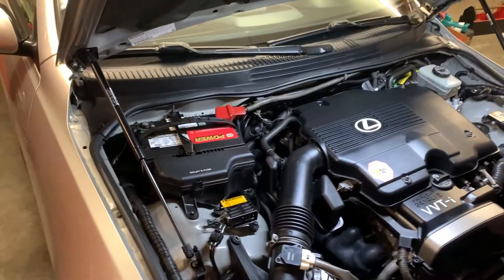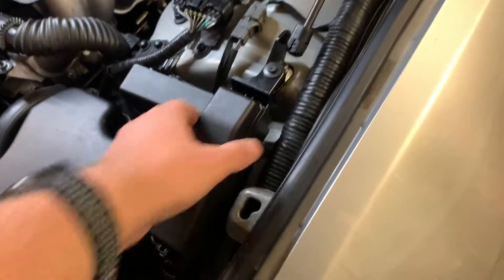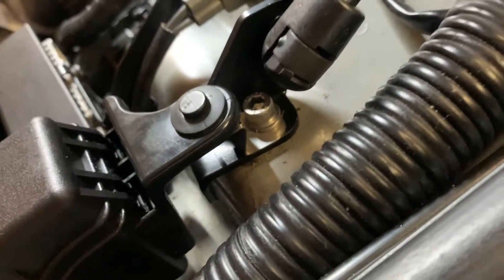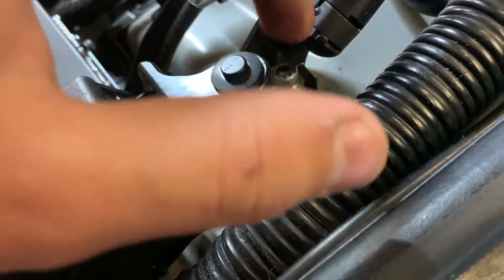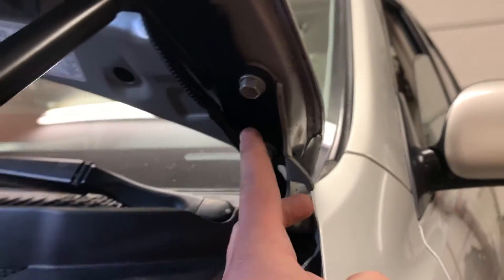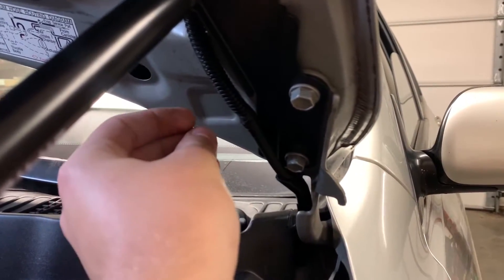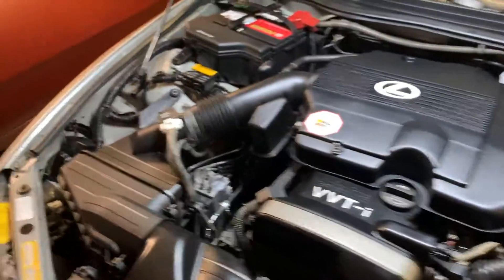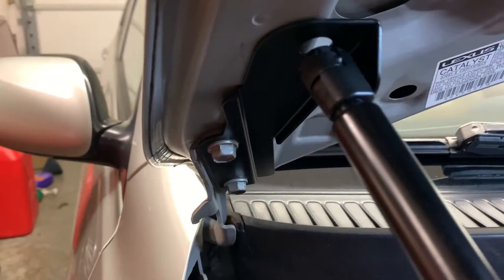Figs Engineering Gas Hood Struts On An IS300 Lexus! No More Prop!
In this video I filmed an overview on installing the Figs hood struts on my 2002 IS300. Overall this is an easy process and is much better than messing with the stock hood prop rod.